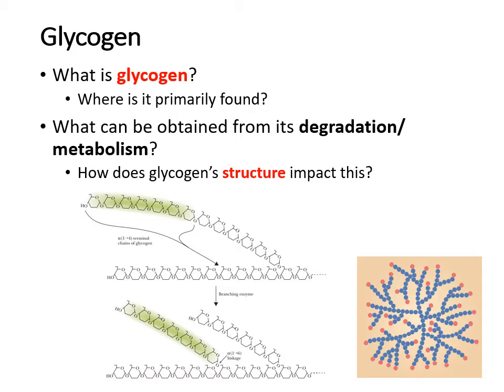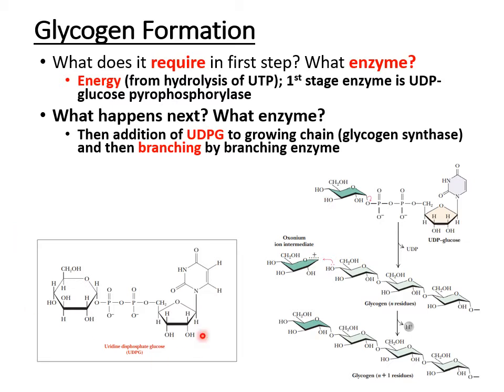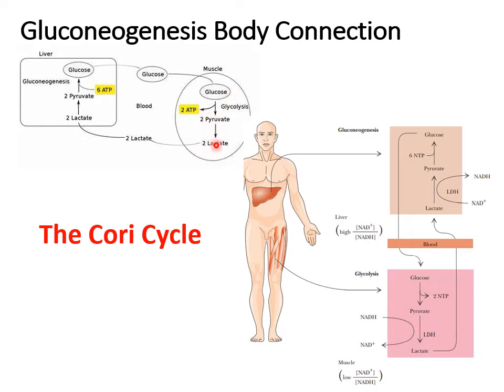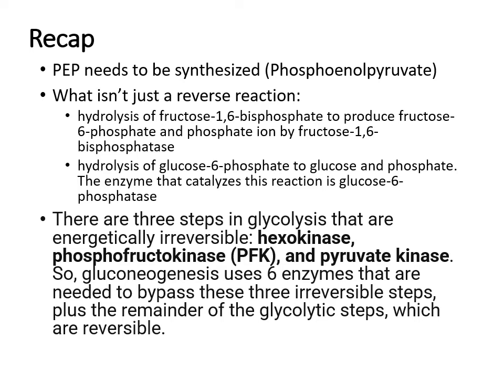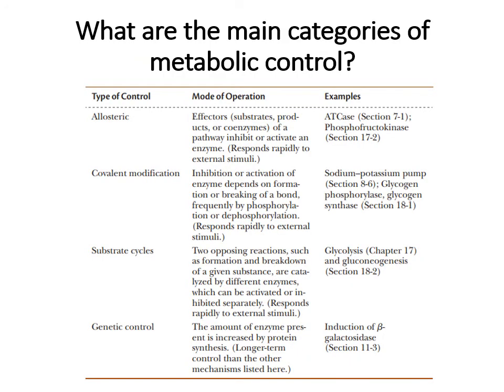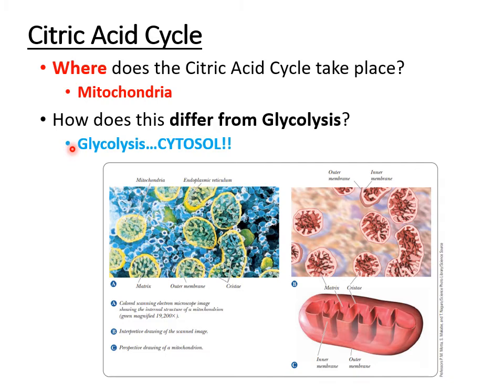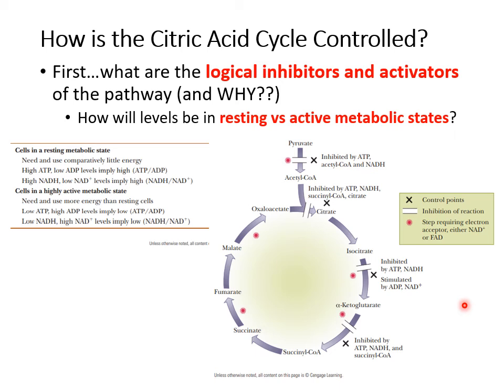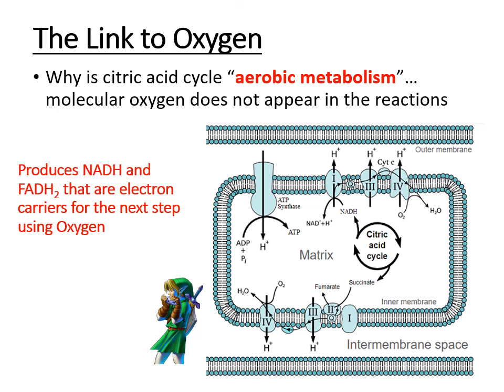Biochemistry Control of Carbohydrate Metabolism and Citric Acid CYcle narrated copy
Lesson exploring Carbohydrate Metabolism including Glycolysis and Gluconeogenesis, followed by the Chapter on the Citric Acid Cycle